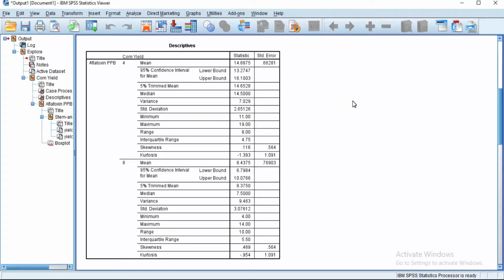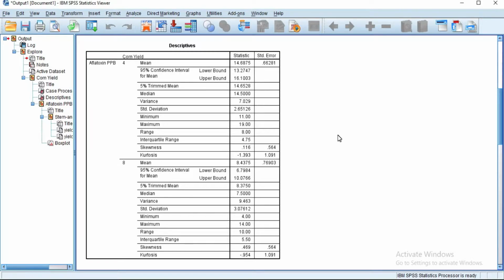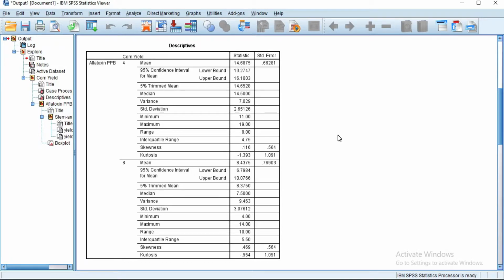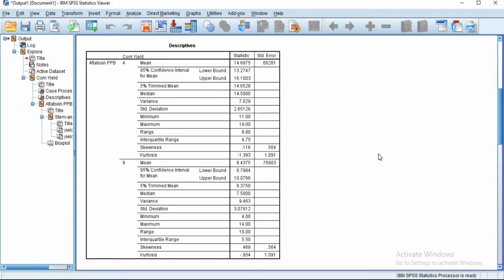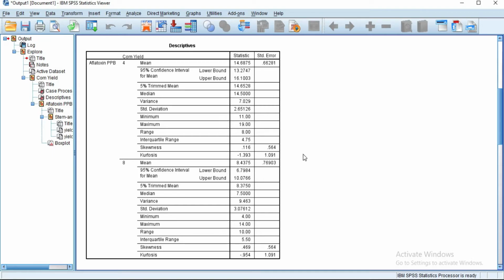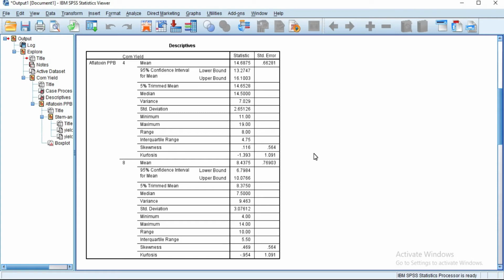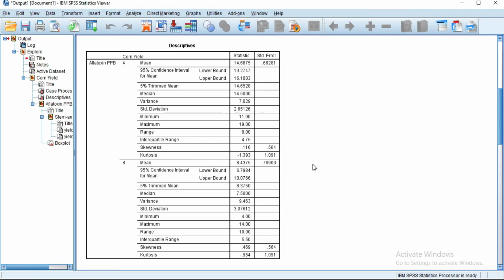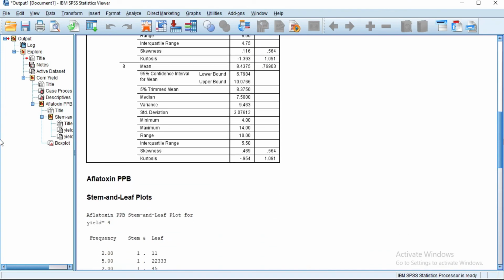Stats 103 (SPSS) 1.3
Spss Lecture 1.3